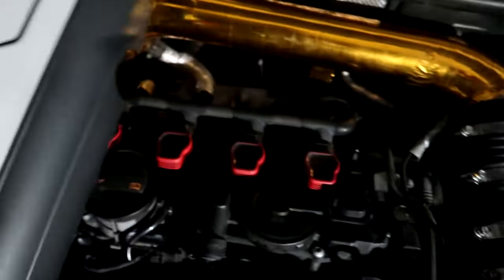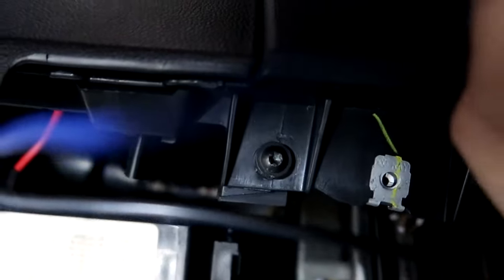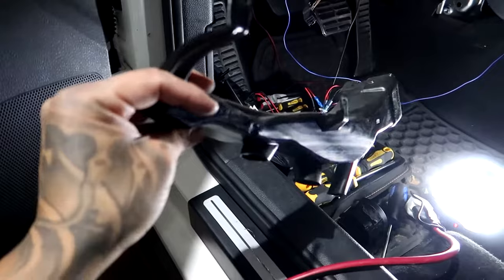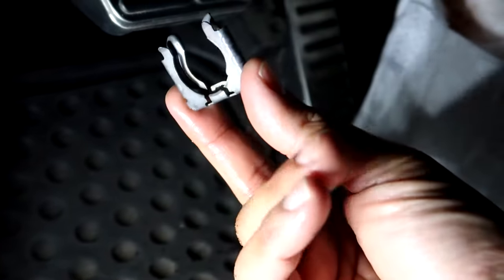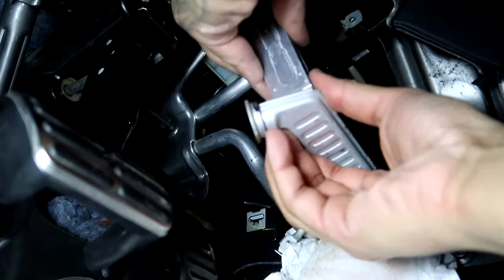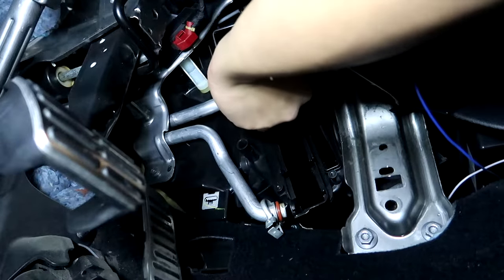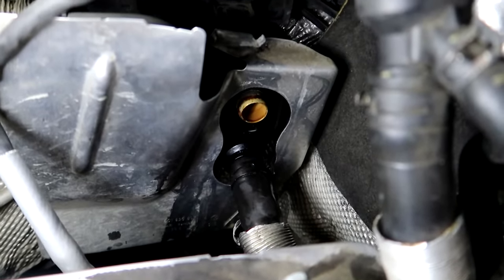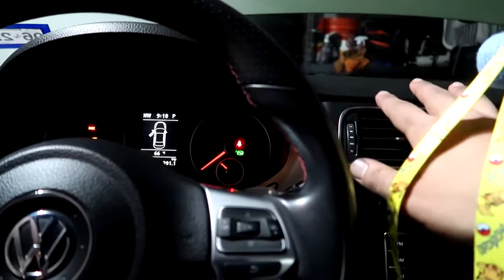VW Jetta MK6 - Heater Core Replacement DIY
Heater Core
Other tools needed:
Torx Set
Pliers (To remove lever)
For after the job

I haven't had heat in my Jetta in YEARS.  Feels good to finally have it working again.  Especially with these cold temps hitting recently.